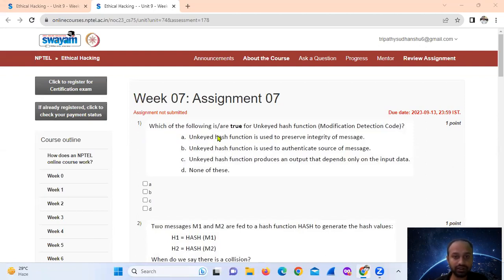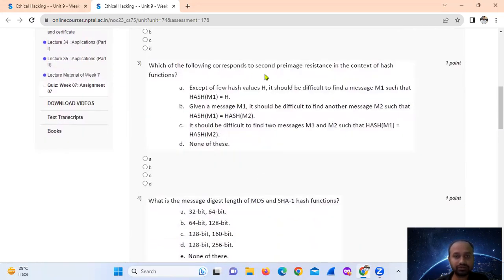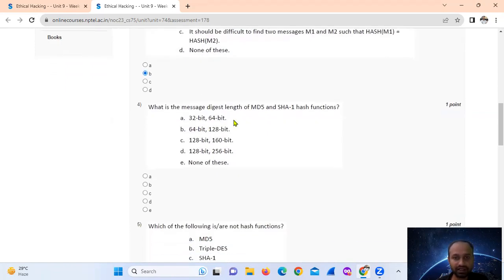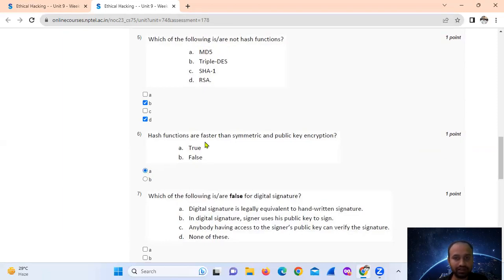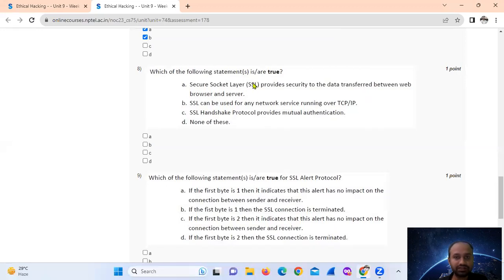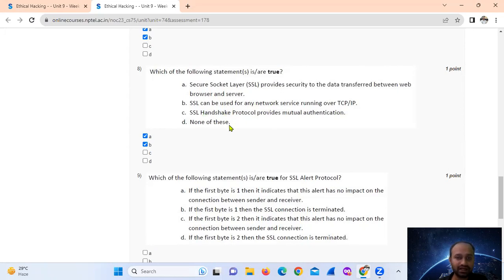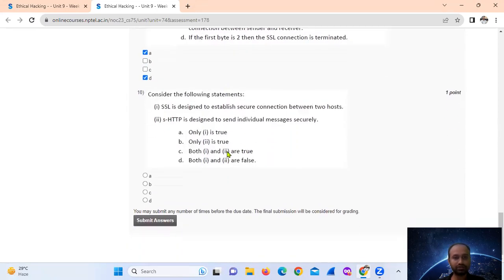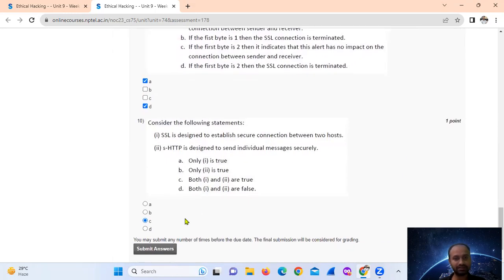NPTEL ETHICAL HACKING WEEK-7 ASSIGNMENT SOLUTION (JULY-DEC) 2023 in Hindi